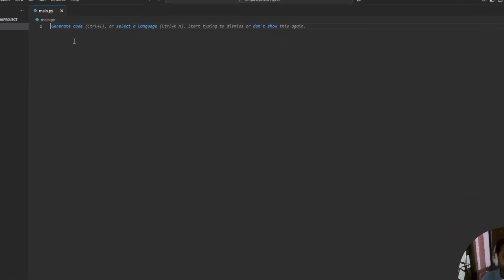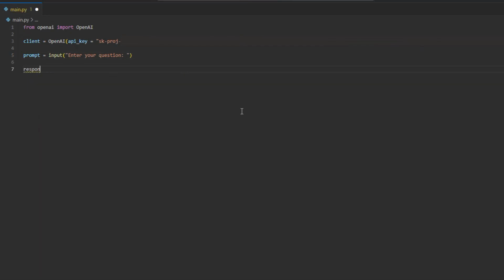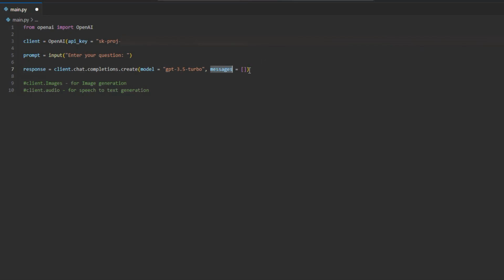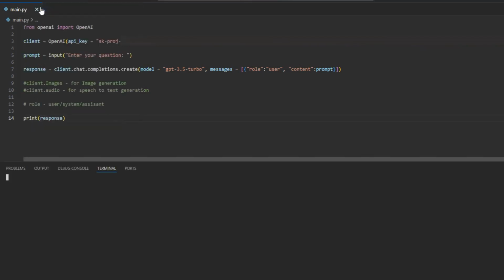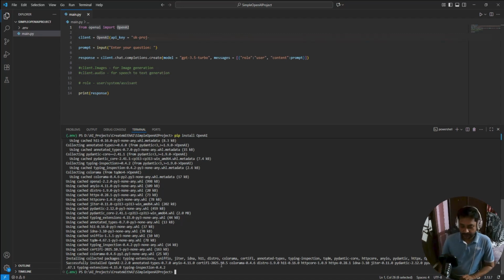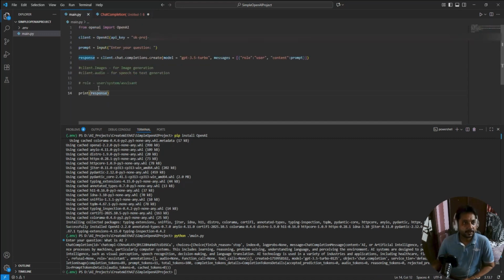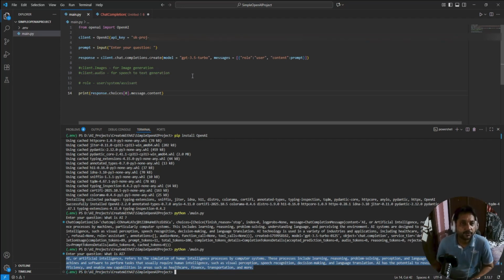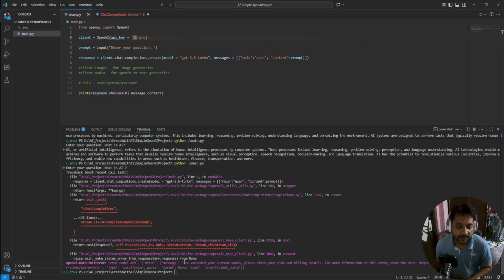Build Your First AI App in 15 Minutes | OpenAI + Python Tutorial for Beginners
In this video, we’ll build our very first AI application using Python and OpenAI API — step by step, in just 15 minutes!

🔍 You’ll learn how to:
• Set up your Python environment for AI
• Use OpenAI API to generate intelligent text
• Build a simple console or web-based app
• No prior AI experience required — if you can run Python, you can follow along.

🧠 Topics covered:
• OpenAI API setup
• Basic prompt handling
• Displaying AI-generated responses